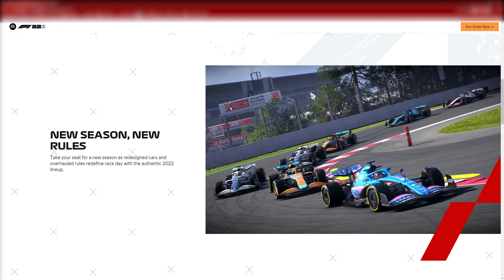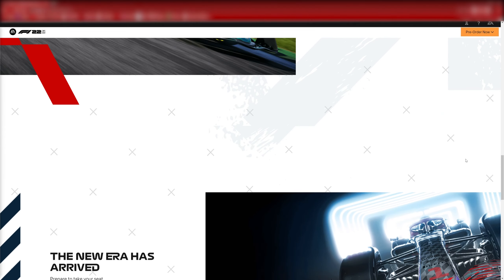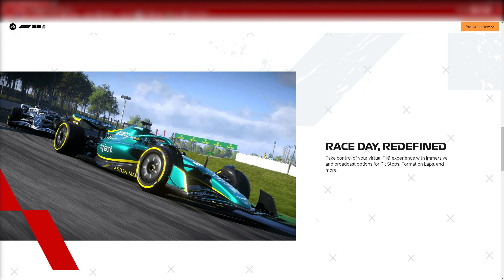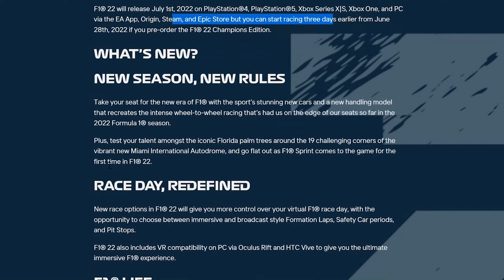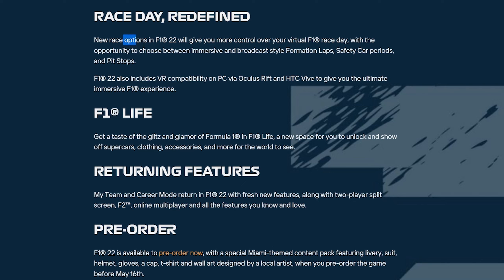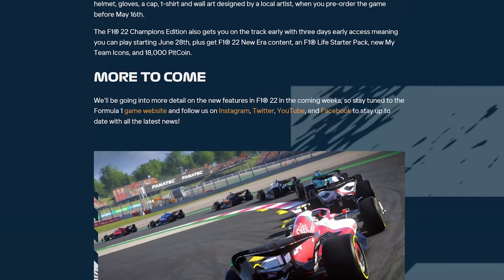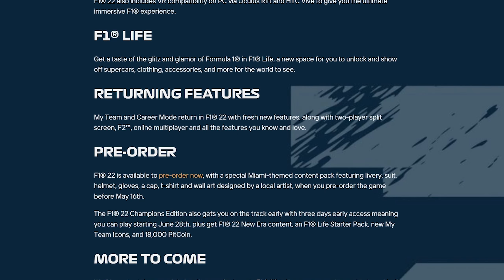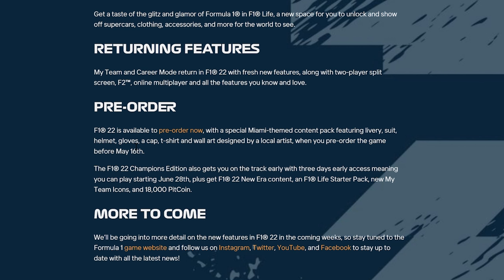F1 22 REVEALED! ALL THE DETAILS: F1 SPRINT! VR! F1 LIFE! SUPERCARS?! & MORE! All you need to know!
Hey guys and welcome back to a brand new video! Today EA and Codemasters have revealed the new F1 22 game with a trailer and an article! Therefore, I have decided to analyze what's coming to the new Formula 1 game! It seems like it's going to be a much more immersive game, with  new modes like F1 Life which include supercars (?!!!) that allow the player to feel more like a driver! Enjoy!
Edited on Premiere Pro.